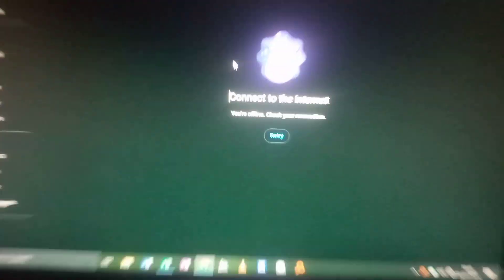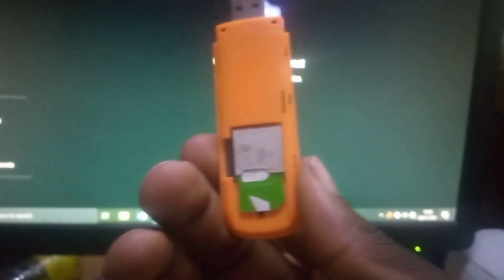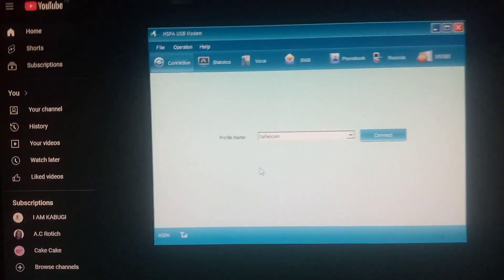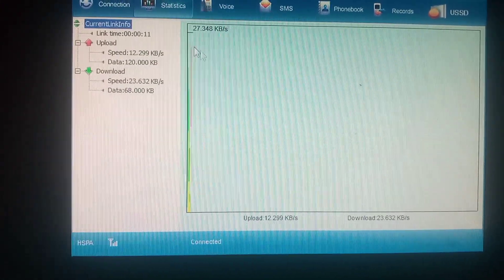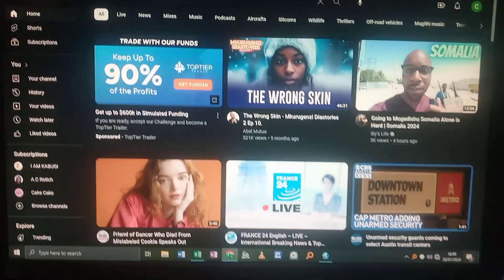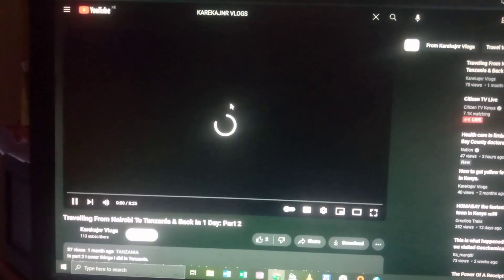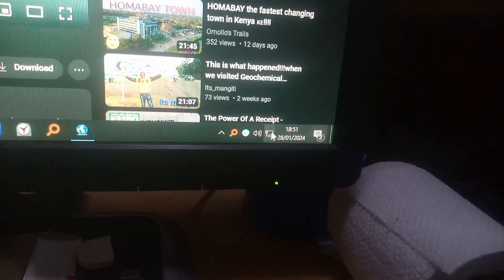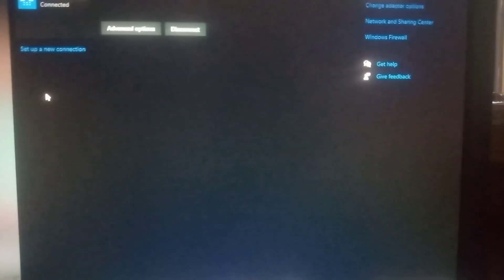How to access the internet in 2024 using a modem.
Access the internet with an affordable modem.

Or

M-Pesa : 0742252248